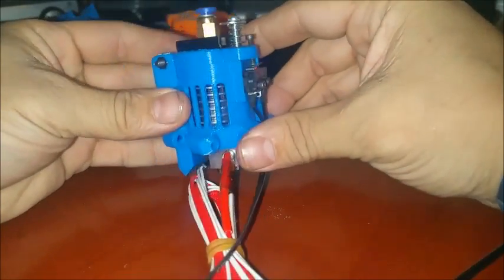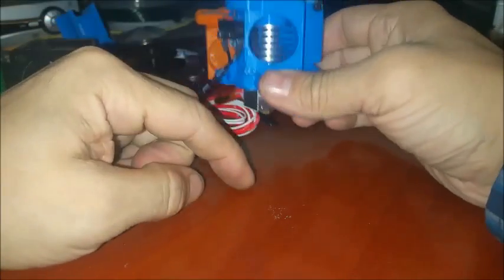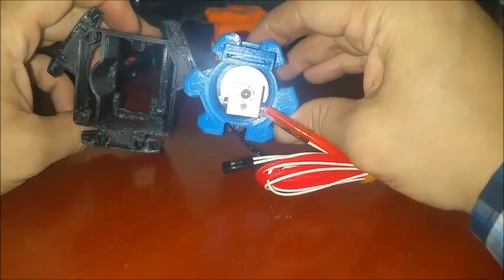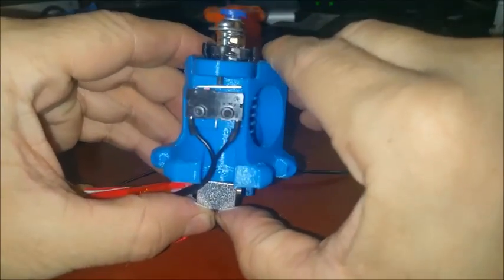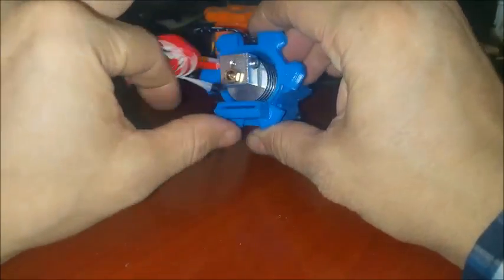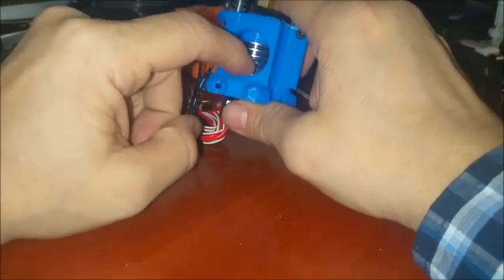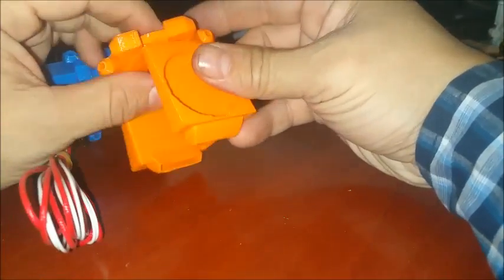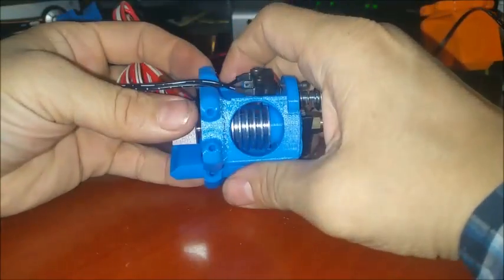New Compact Effector with autobed leveling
My latest effector design with shroud, it is a spinoff of one of my more recent effectors but with a twist. It incorporates auto-leveling via endstop switch. The design is as compact as I can make it giving a maximum XY print area as well as an increase in Z height print area as compared to a standard delta style effector. The autoleveling feature is smooth and works nicely once fine tuned.